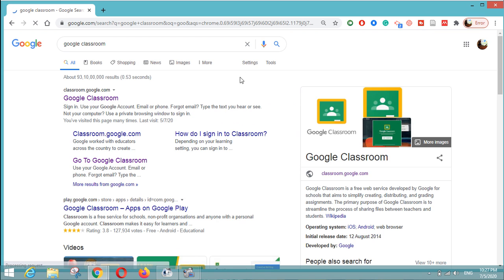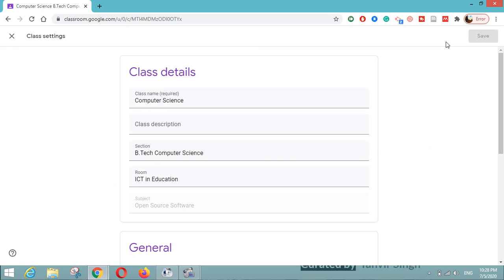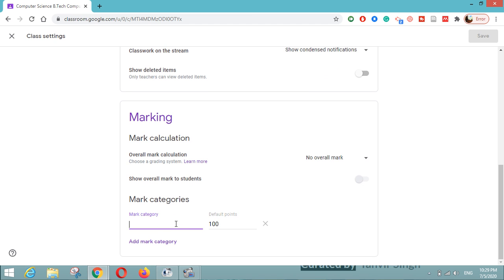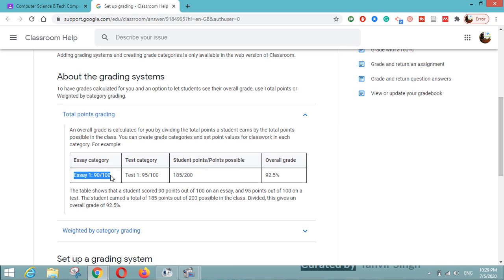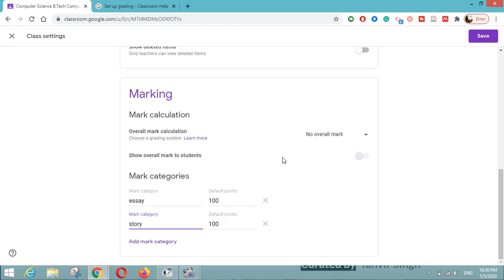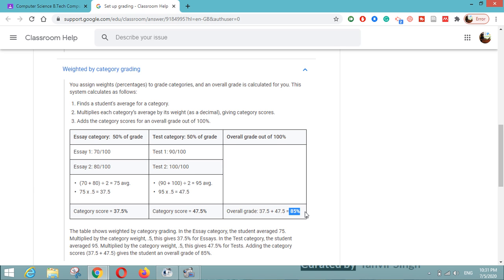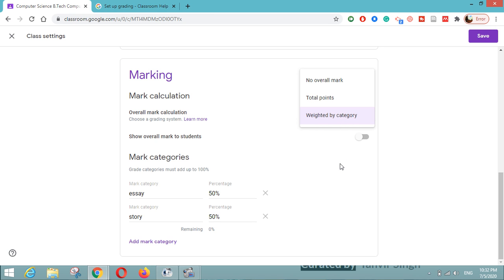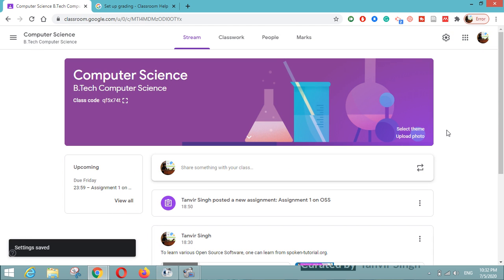Learn Marking Calculation in Google Classroom | Complete Guide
In this video, you will learn about Marking Calculation, Grade Calculation in Google Classroom.

Teachers can choose 3 options:
- No overall marks
- Total Points
- Weighted by Category